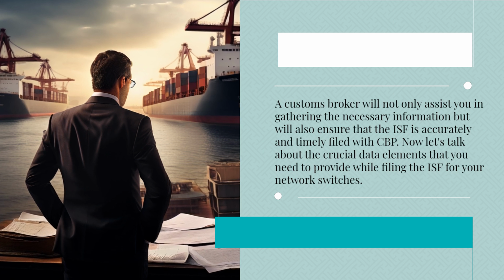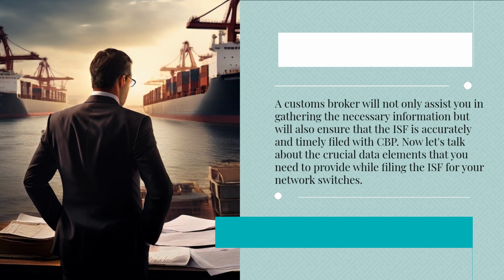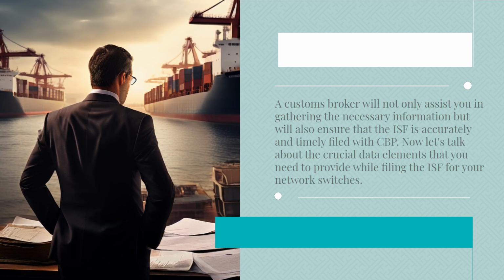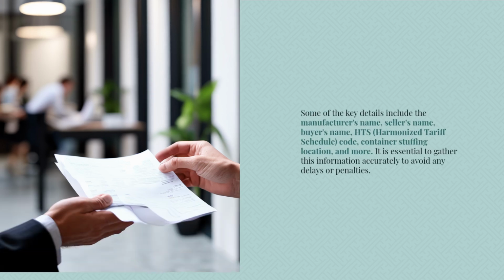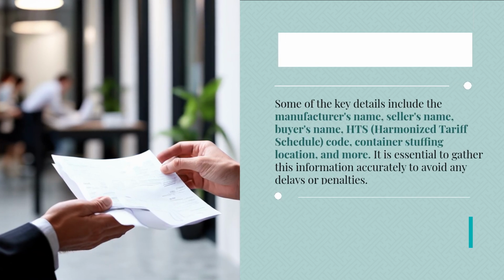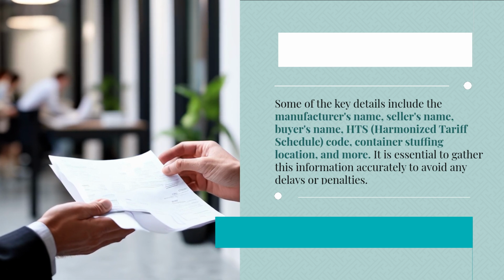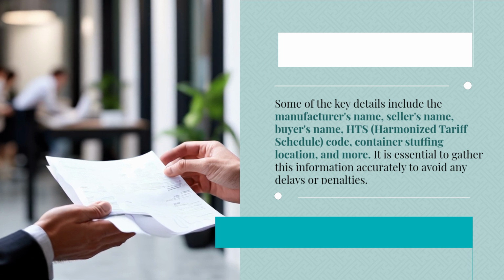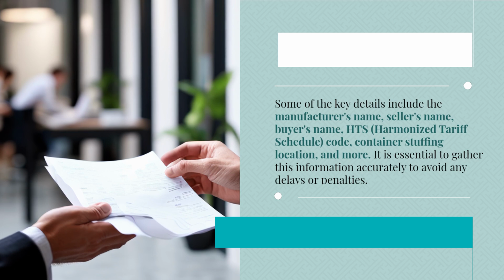How And When To File ISF For Network Switches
ISF Customs Broker

In this customs brokerage video series, we discuss the topic of filing Importer Security Filing (ISF) for network switches. The ISF is a mandatory requirement by US Customs and Border Protection (CBP) that ensures the proper identification of goods being imported into the United States. We cover the key data elements required for the ISF filing and clarify when the filing should take place, highlighting additional requirements for goods transported via rail or truck. We emphasize the importance of partnering with a licensed customs broker to ensure a smooth ISF filing process and compliance with CBP regulations. Additionally, we outline specific considerations for network switches, such as providing serial numbers, model numbers, manufacturer part numbers, and country of origin. We address the misconception of relying solely on carriers for ISF filing and stress that the responsibility ultimately lies with the importer. Non-compliance with ISF regulations can lead to penalties, cargo holds, or delays at the port of arrival, making accurate and timely filings essential.

00:28 - Understanding Importer Security Filing (ISF)
01:29 - So how can you ensure a smooth ISF filing process for your network switches?
02:00 - ISF Key Details
03:14 - Consequences of Non-compliance
03:33 - Summary